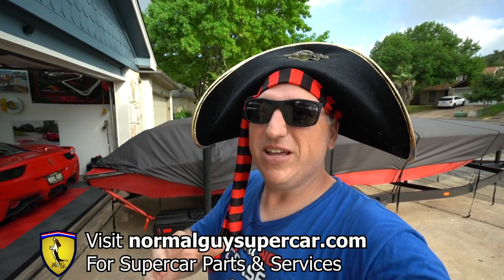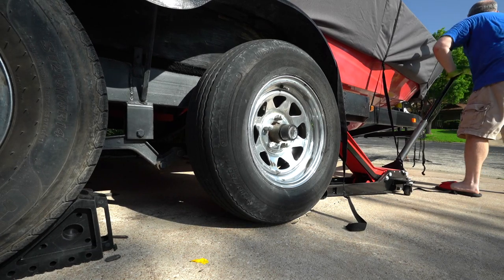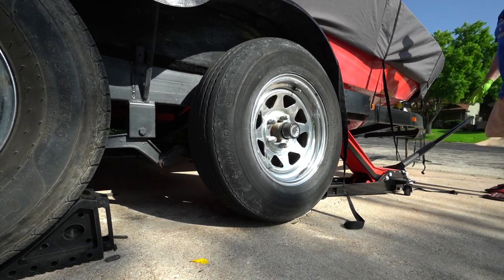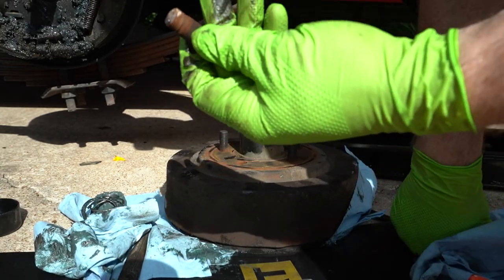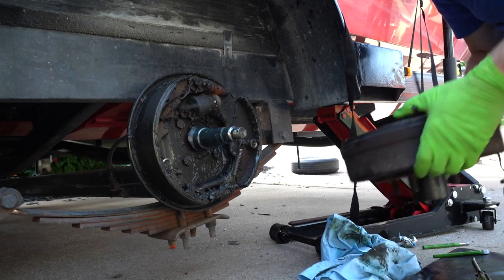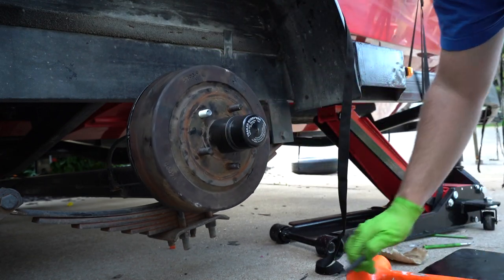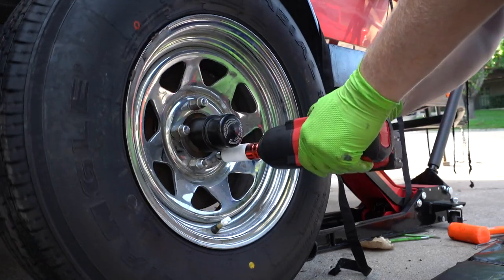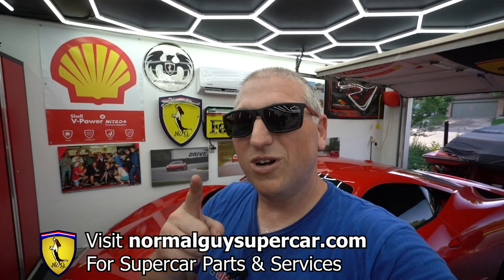Making sure my TRAILER is SAFE - Replacing a broken wheel stud & new tires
The boat trailer for my 1995 Fountain 24CS Project boat came with old and dry rotten tires, along with a broken wheel stud.  Obviously that's not safe and needed to be taken care of before driving that boat around on the trailer much.  So I got new tires put on, and replace the wheel stud.